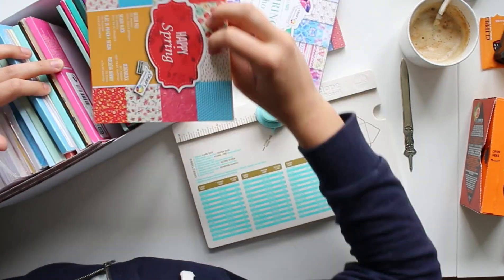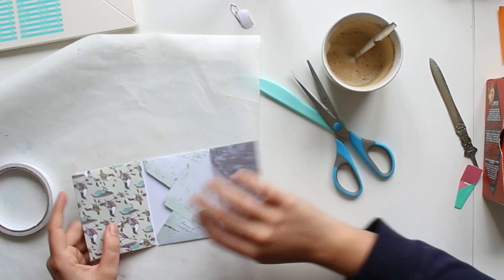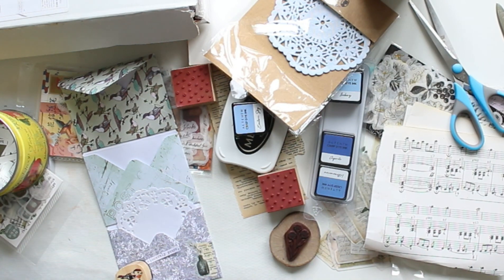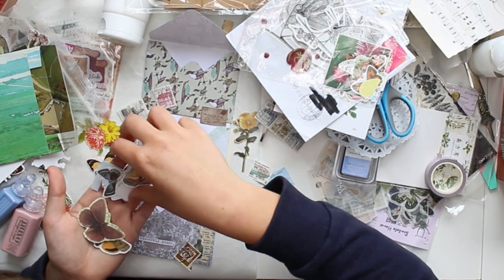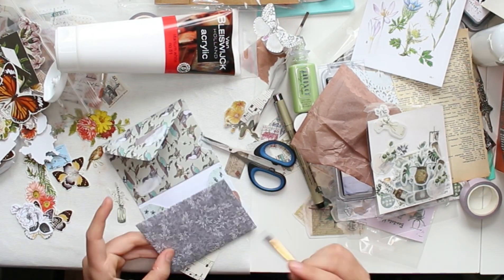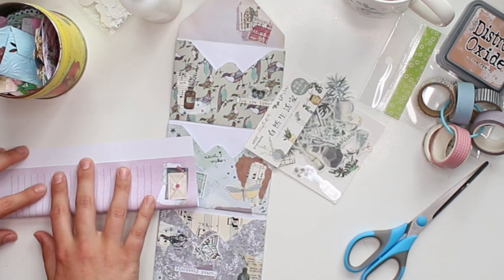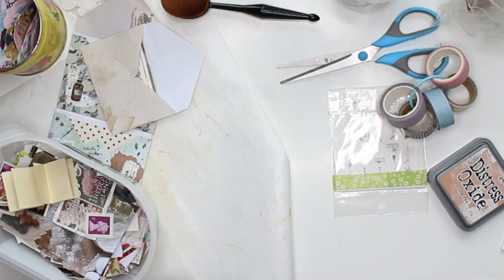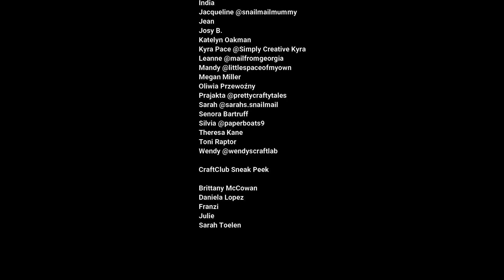Making an Envelope Flipbook: Vintage Style | Snail Mail / Penpal Tutorial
Need any specifics? Please ask!

6x6 papers, white acrylic paint from Action

Vintage stamps, gift bags, die cuts received in mail

Washi stickers and wooden stamps from AliExpress